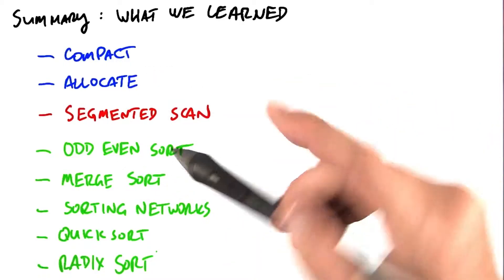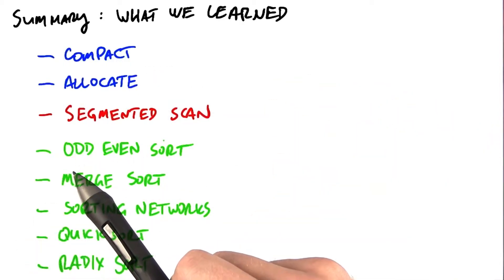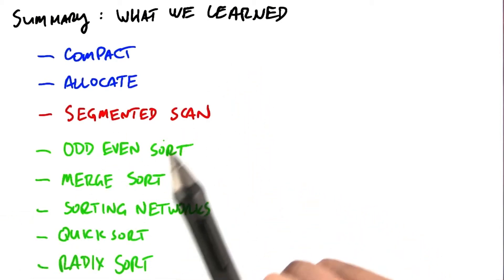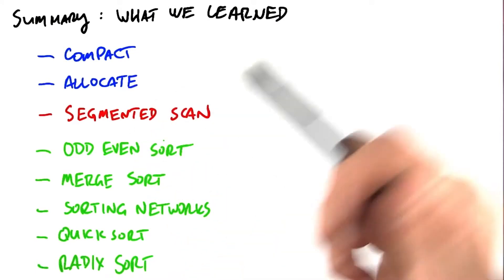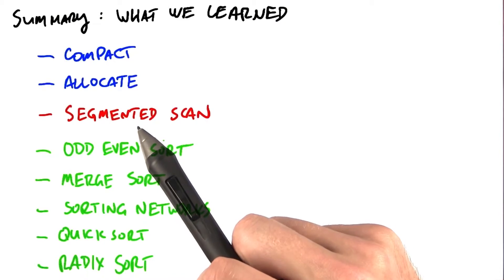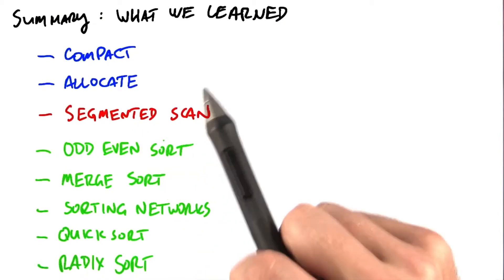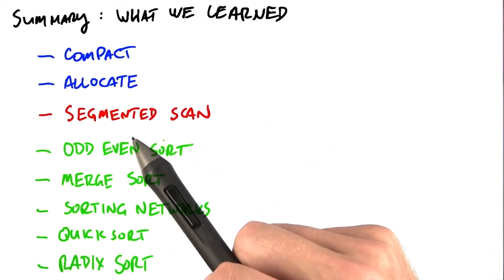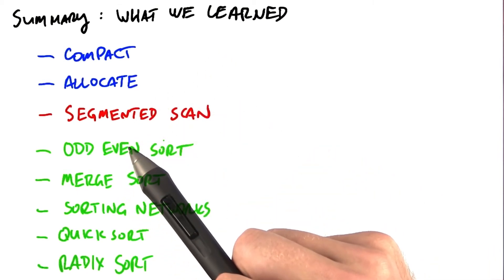Summary - Intro to Parallel Programming